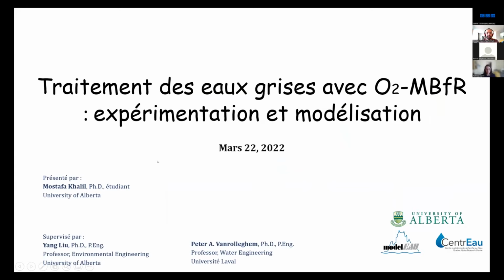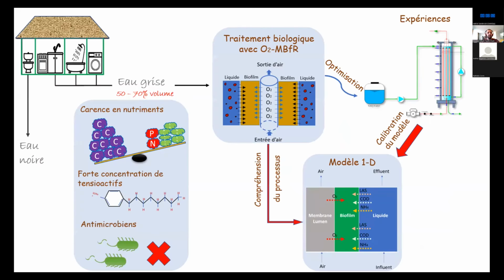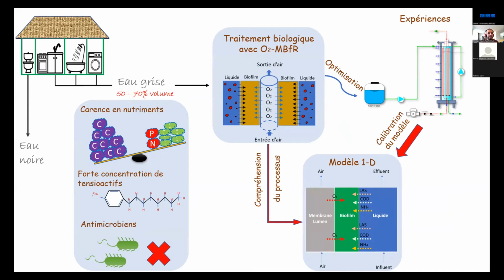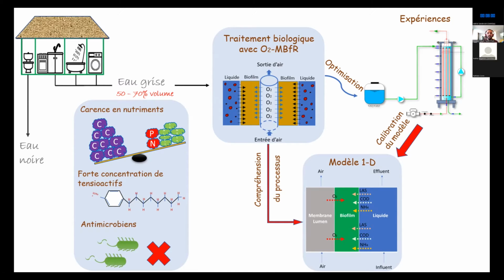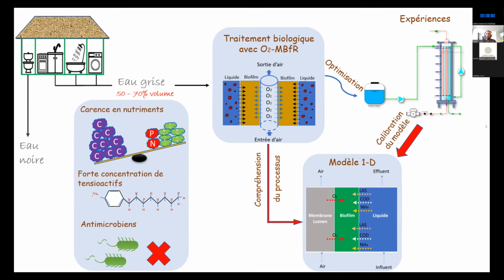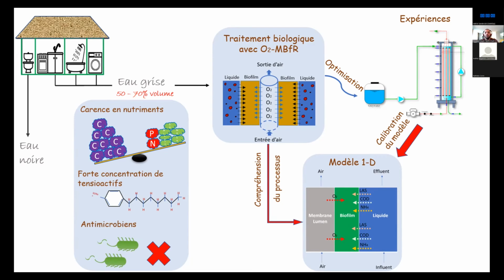JQEC22 - Mostafa Khalil - Treatment of Greywater by Oxygen Based Membrane Biofilm Bioreactor